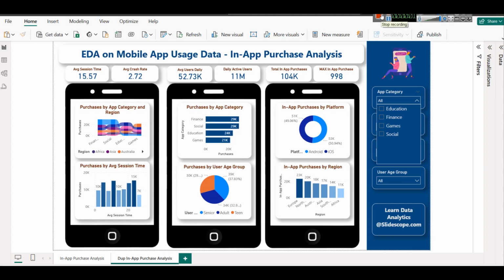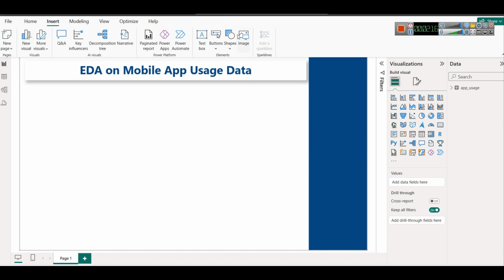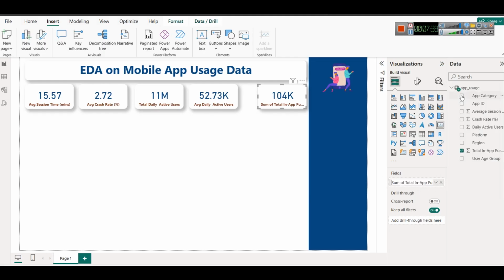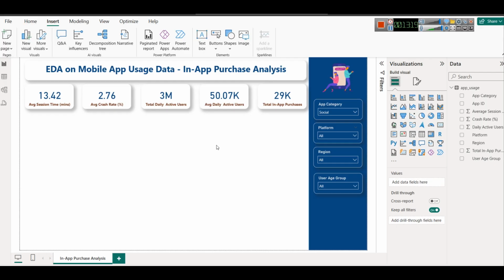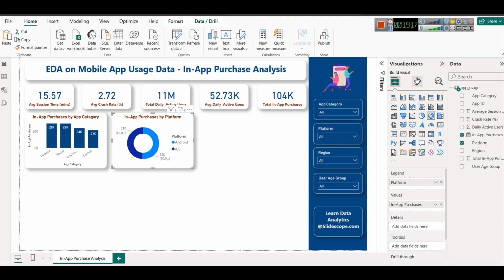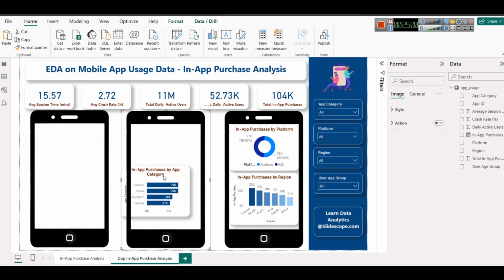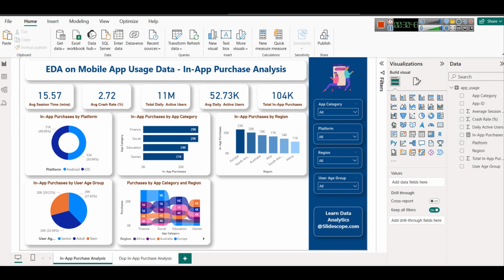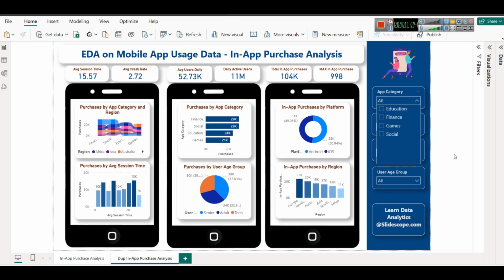EDA on Mobile App Usage Data - In App Purchase Analysis - Power BI - Part 1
Each row in the dataset corresponds to an individual app instance, capturing key engagement and performance metrics like daily user activity, session time, crash rates, and in-app purchase behavior.
In this part we will use In-App Purchase count as our target field and create the dashboard to analyze which fields have more affect on number of In-App purchases.